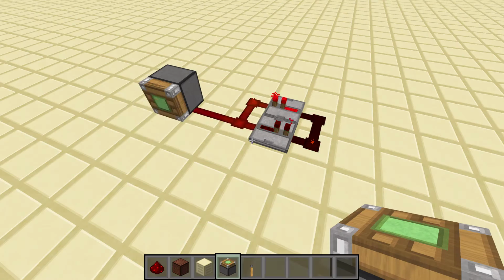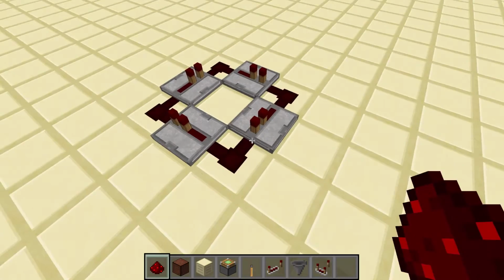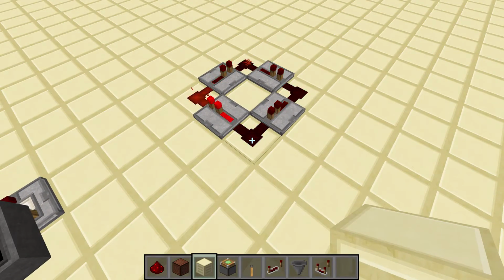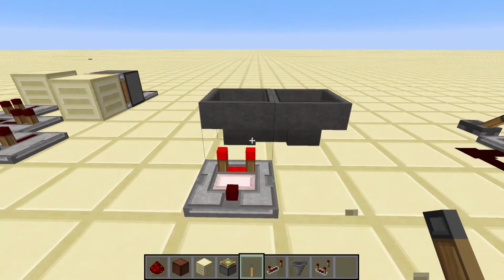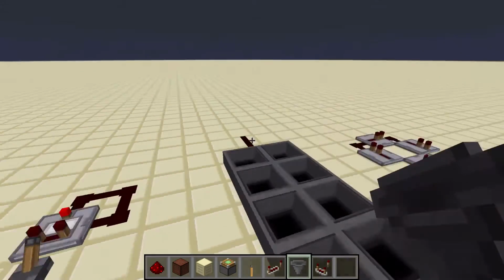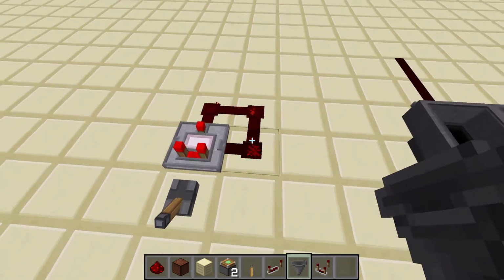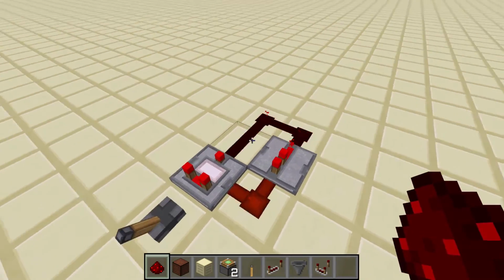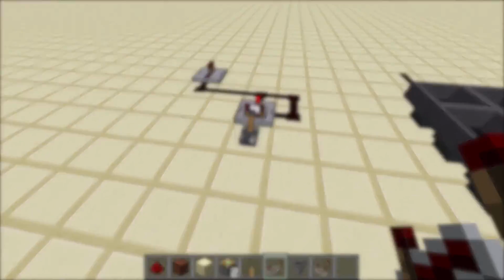Redstone advent calendar day 21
Welcome to day 21 of the redstone advent calendar.

In this series i will teach you how to redstone in 24 videos
releasing from the first of December until christmas.